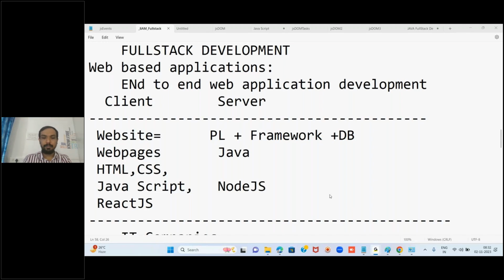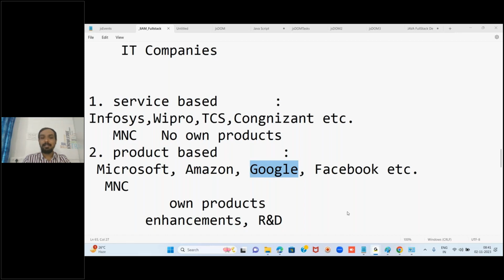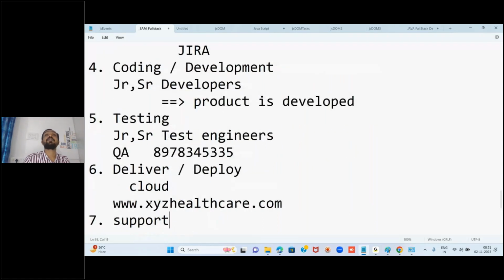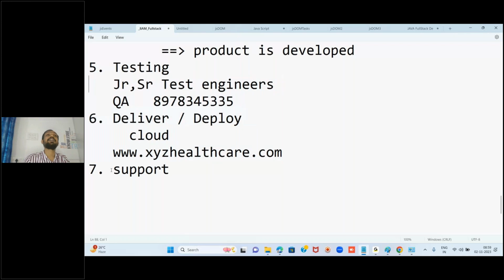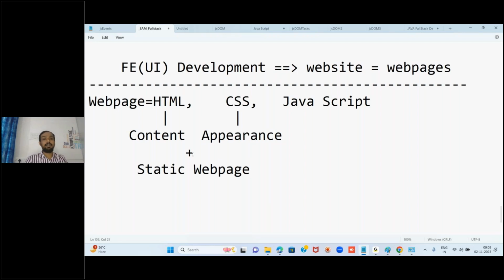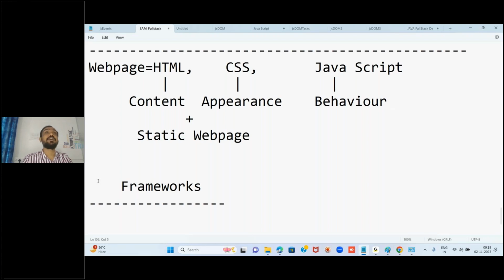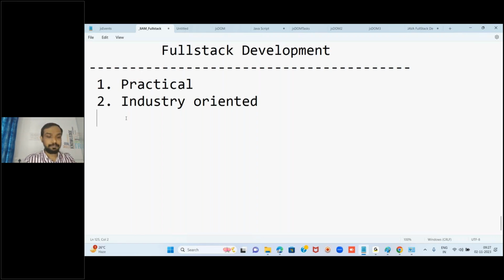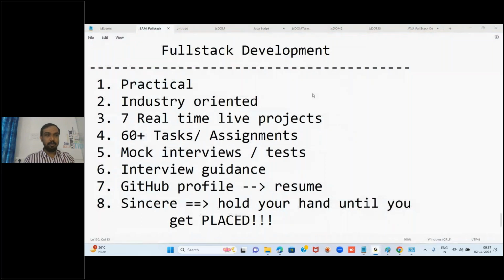FullStack Development Demo 03 | Full Stack Development Tutorial | Zero To Hero | తెలుగు లో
🚀 హర్షా ట్రైనింగ్స్ లో FullStack Development Demo 03! మీరు ఎలాంటి ఒక సమగ్ర డెవలప్మెంట్ ట్యుటోరియల్ కి "జీరో నుండి హీరో" అయ్యడానికి సిద్దమారా?

ఈ వీడియోలో:

🔹 FullStack Development గురించి పరిచయం, ముఖ్యాంశాలు, మరియు అది ఎలా మానానికి అదేకాకా మారితుందో చూద్దాం.
🔹 ఈ అద్భుత పాఠాలలో, ఫుల్ స్టాక్ అభివృద్ధి మరియు అధికారమునకు మీరు ఏ విధంగా తయారవుతారు అనే పరిచయం ఇదె.
🔹 "జీరో నుండి హీరో" ఆయామంలో మీ పథంలో స్థాయించడానికి మీరు అనుకూలంగా ఉంటారు.

మీరు ప్రోగ్రామరవరా లేదా కోడింగ్ గురించి ఏమైనా కేటాయించడంలేదా మీరు ఆసక్తి కలుగుచుకున్నారా, ఈ వీడియో మీకు అత్యంత ఉపయోగపడే అంశాలను కొంత ఇచ్చింది.

ఈ ప్రభాసంలో మాకు సంపూర్ణ మద్దతు అందించే మీ పథం ఇక్కడ ఉంది. మీరు ఒక అనుభవి, సిక్కనిమి లేదా మీరు మీ కోడింగ్ నౌకరిలను సుధాంశాలను మెర

ుగుపరుచుకుంటుంది.

ఈ ఆకర్షణ పాఠాలలో మాకు సేరాలనుచుండాం మరియు నవతరణాల వెలువడి కోసం క్లిక్ చేయండి. మీరు చదువుత

Pega
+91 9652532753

Devops
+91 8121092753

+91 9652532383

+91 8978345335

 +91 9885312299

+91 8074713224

Regards,
Harsha Trainings,
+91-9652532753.